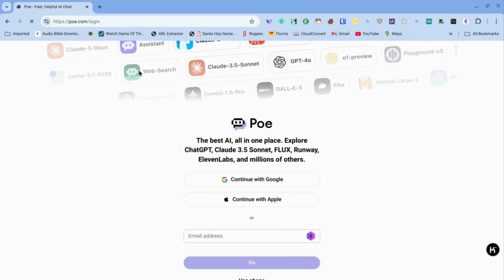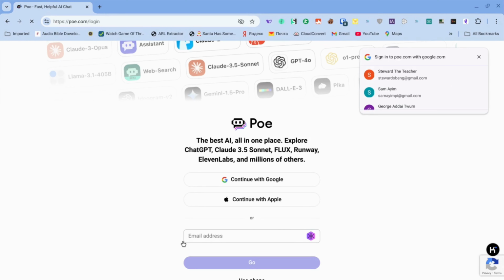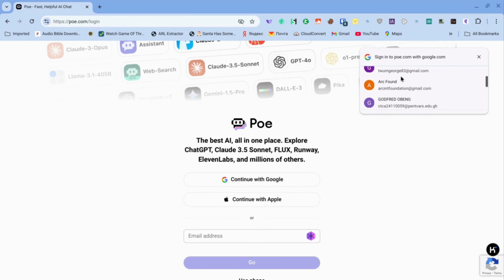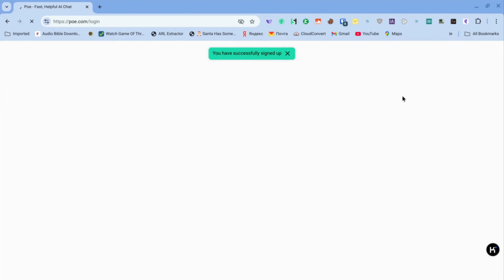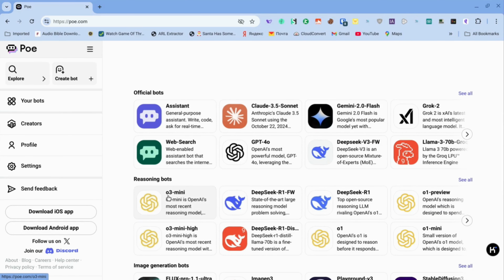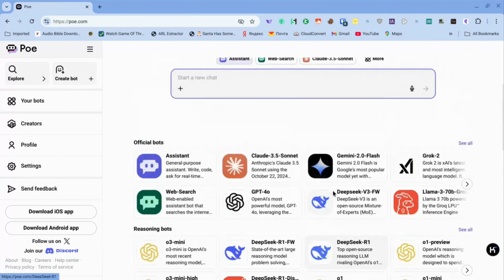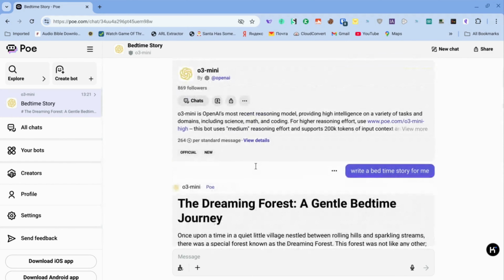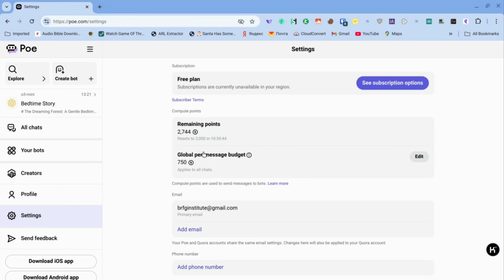How to Use OpenAI O3-mini Model for Free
NEW! Get Started with OpenAI O3-mini - Free Method

In this video, I show you:

a. How to access O3-mini
b. Step-by-step setup process
c. Tips for getting started